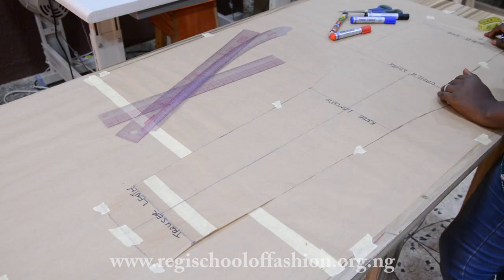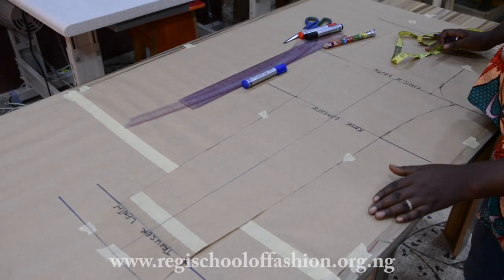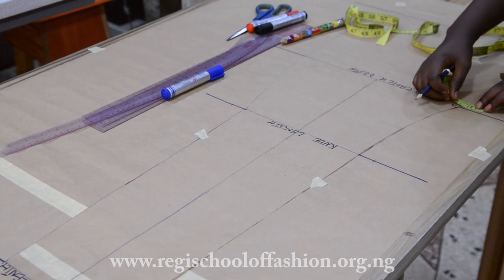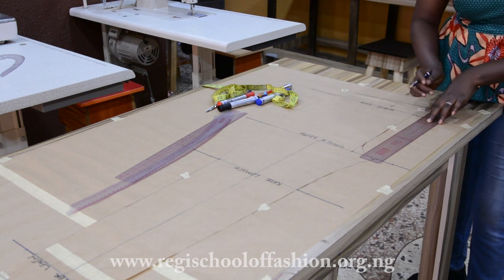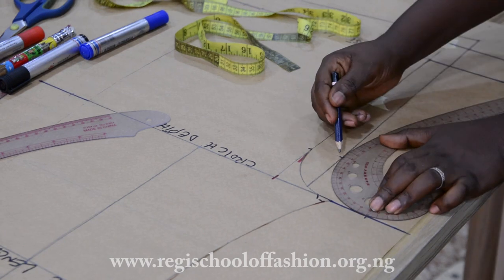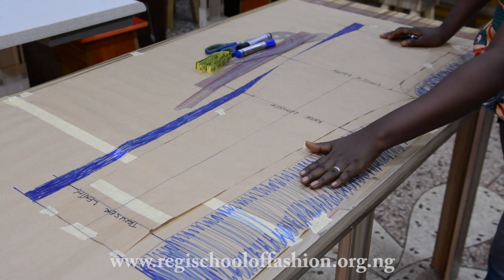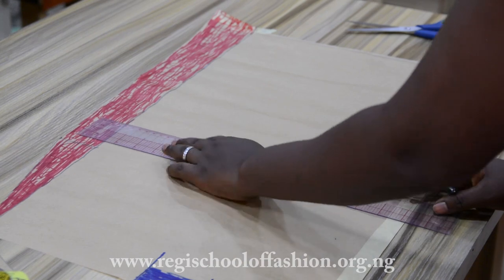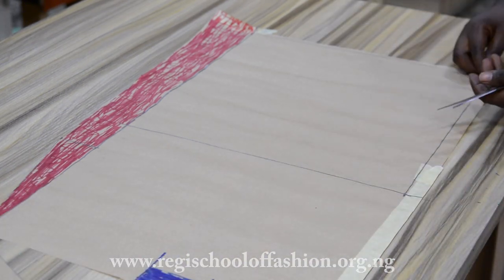HOW TO DRAFT A MALE NATIVE TROUSER PATTERN || SOKOTO || AFRICAN TROUSER || TROUSER CUTTING (PART 2)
In my previous video, I showed you guys how to draft the front panel of a Male Native Trouser.
In this video, I will be showing you how to draft the back panel of a Male Native Trouser Pattern (Sokoto), using the front panel as a pattern to draft the back panel, also you will be learning how to add front and back panel  seam allowance on the back panel only
More so, you will get to understand the difference between the front and the back crotch depth.
finally, I will be showing you how to create a new waistline on the back panel.